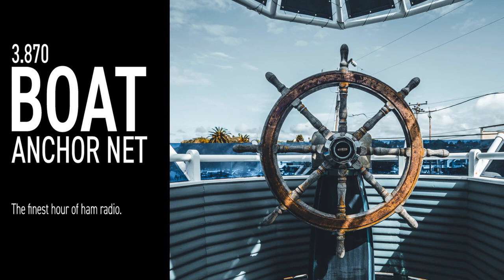3.870 Boat Anchor Net - Ham Radio - June 3, 2020